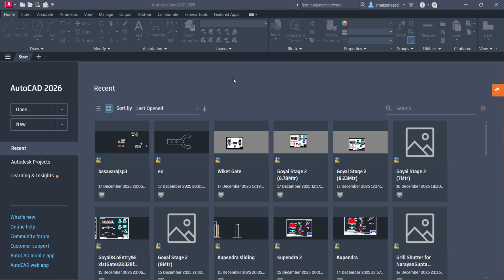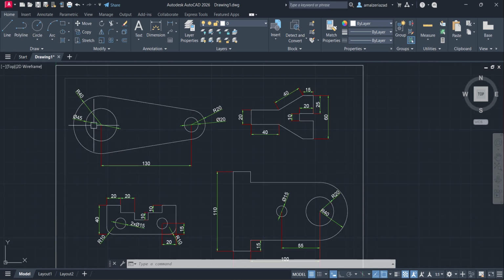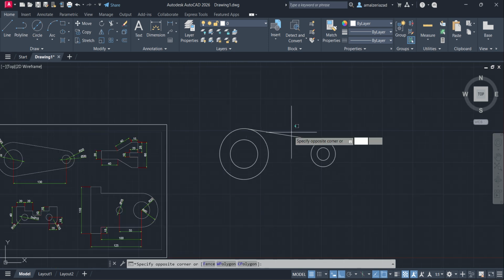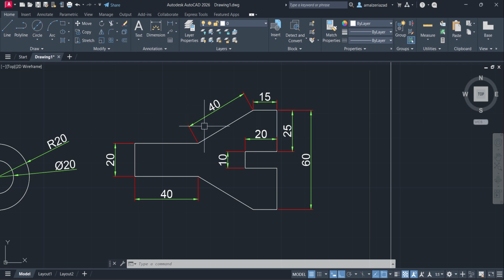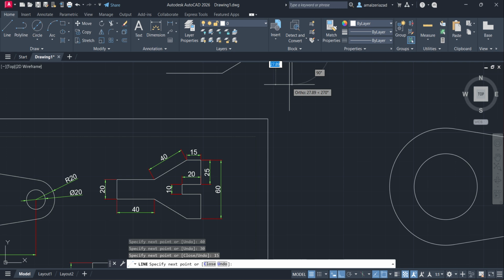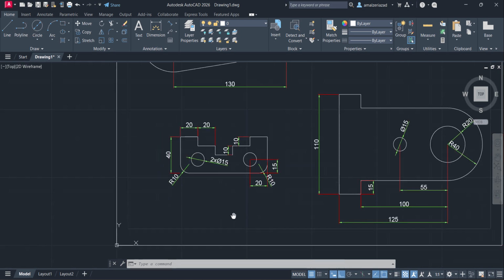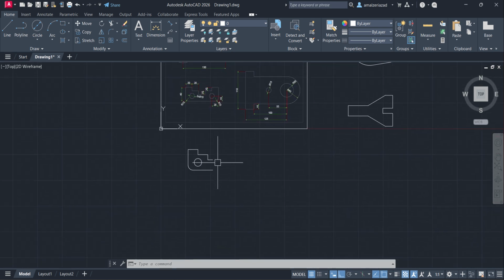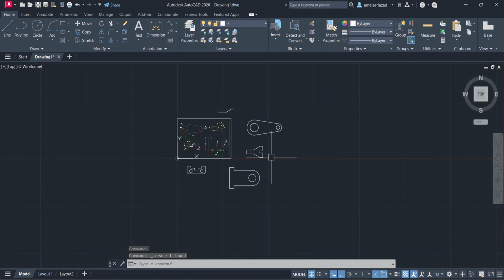AutoCAD Practice Drawing – Part 1 | Beginner Exercise | Day 4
This is Day 4 of the AutoCAD Beginner Course and the first practice drawing session.
In this video, we create a 2D practice drawing using Draw & Modify commands learned in previous lessons.

🔹 Commands used in this practice:
✔ Line
✔ Circle
✔ Rectangle
✔ Offset
✔ Trim
✔ Mirror

This practice drawing will help you understand command flow, accuracy, and drawing logic, which are essential for real engineering drawings.

👨‍🎓 Who should practice this drawing?
👉 Mechanical & Civil Engineering Students
👉 Diploma Students
👉 AutoCAD Beginners

📌 Software: AutoCAD
📌 Units: Millimeters
📌 Language: English

👉 Watch Day 1–Day 3 before this video for better results.